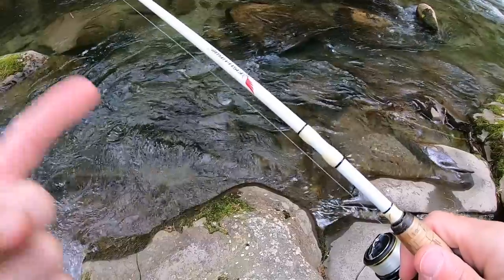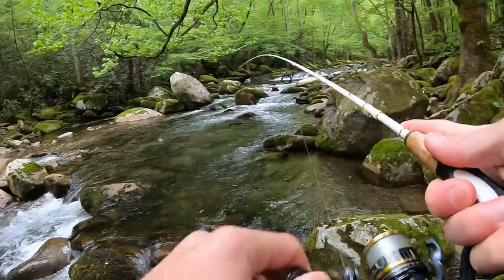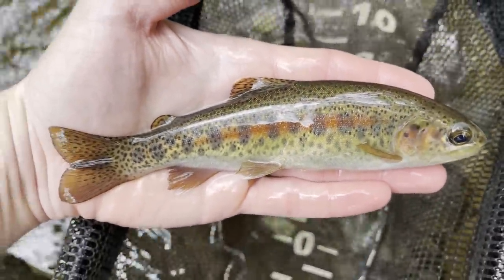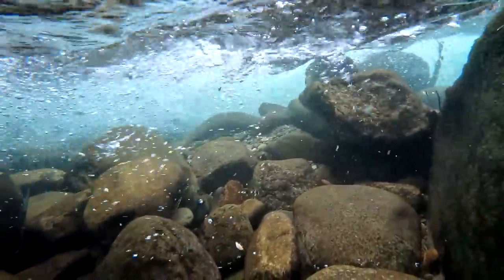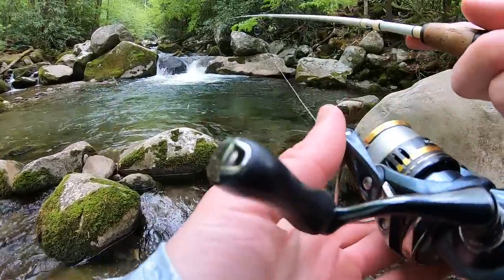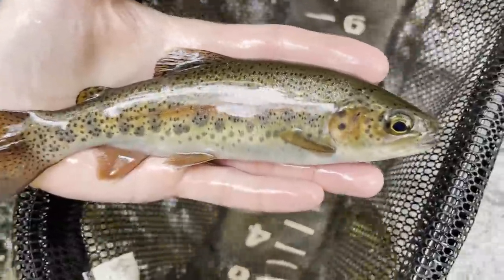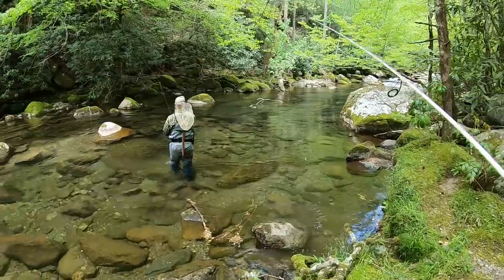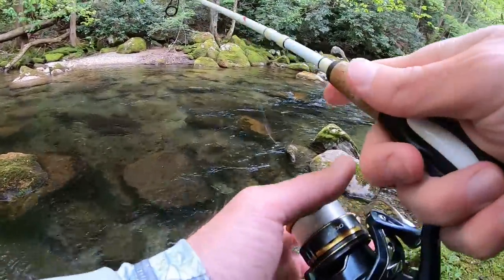Wild TROUT Fishing with Spinners DEEP in the Mountains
I went wild trout fishing with spinners DEEP in the mountains! I used a small white rooster tail spinner to catch some gorgeous wild trout. This creek is one of the most beautiful creeks I have ever fished. The water was crystal clear and ice cold. These wild trout are thriving in this small mountain creek. Can't wait to go back for more trout fishing!